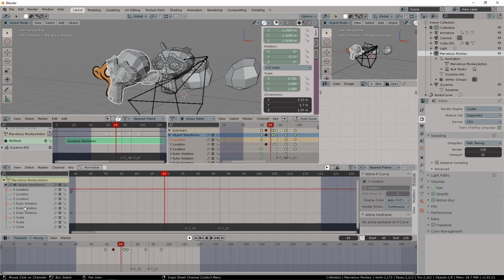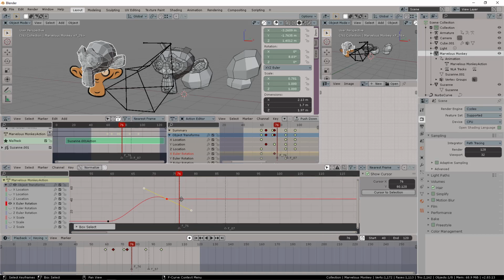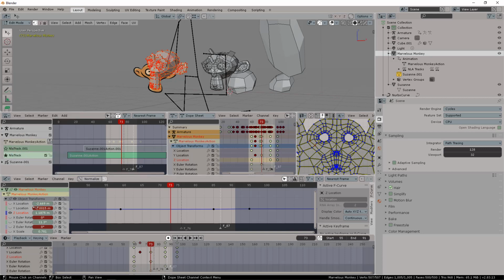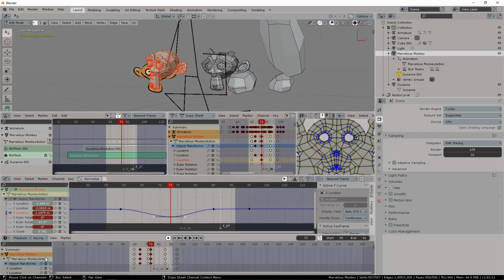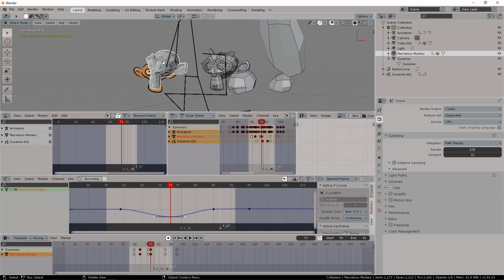XSI Theme for Blender 2.83 - Color correspondence between environments (NLA, Graph editor, etc)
Here's a quick preview of the blender XSI theme I am working on.